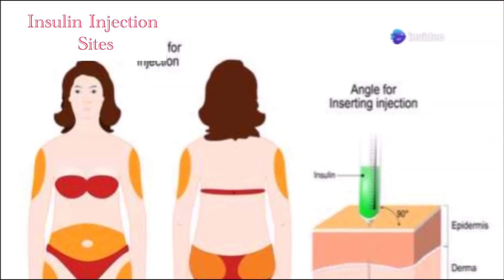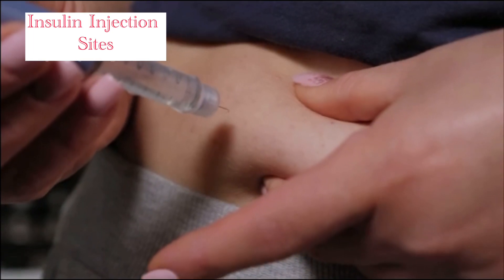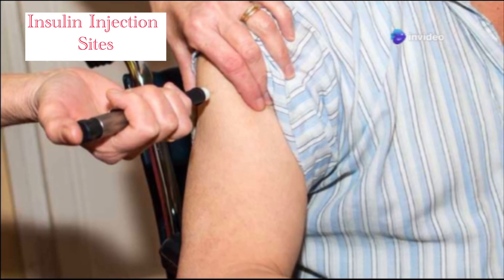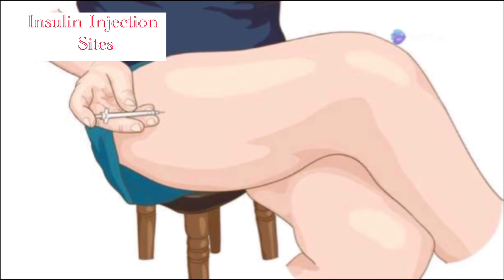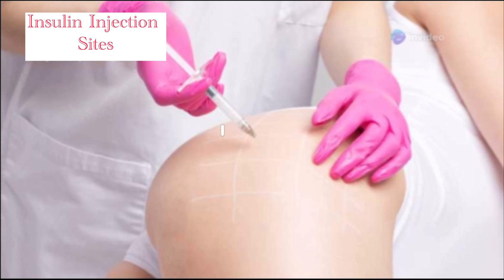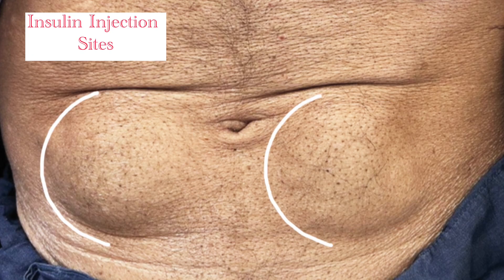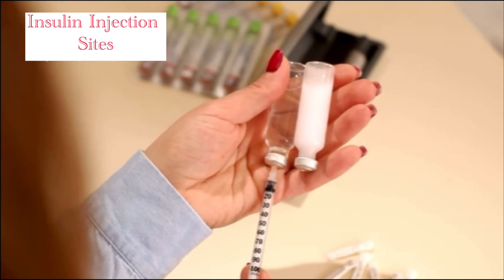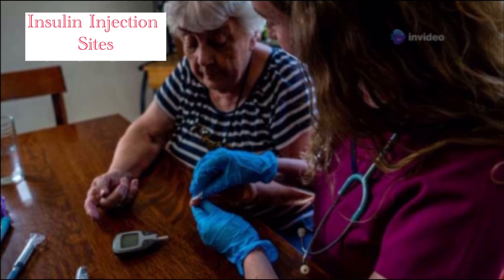Insulin Injection Sites and Rotation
Discover the best practices for insulin injection sites in our latest video, "Top Tips for Insulin Injection Sites"! Learn how to optimize absorption and avoid complications by using the right techniques at the most effective locations on your body: abdomen, upper arms, thighs, and buttocks. We’ll guide you through the essential tips for rotating your injection sites to prevent lipodystrophy and ensure consistent results. Plus, we’ll cover crucial considerations like avoiding scars and bruises for better injection outcomes. Whether you're new to insulin therapy or looking to refine your technique, this video has you covered!